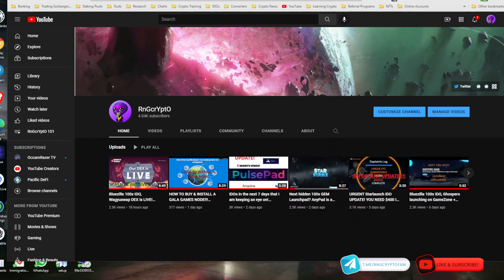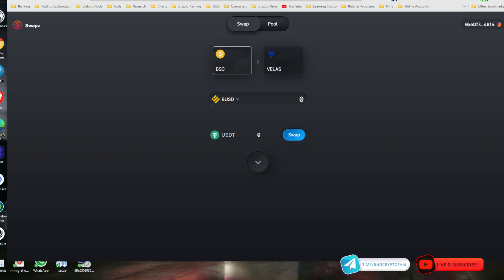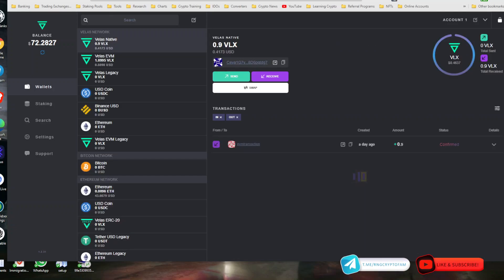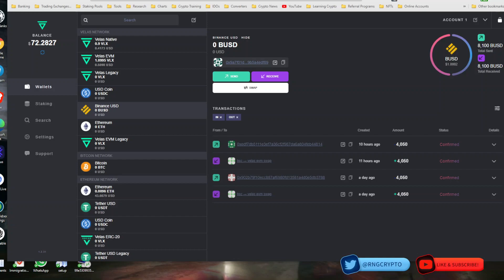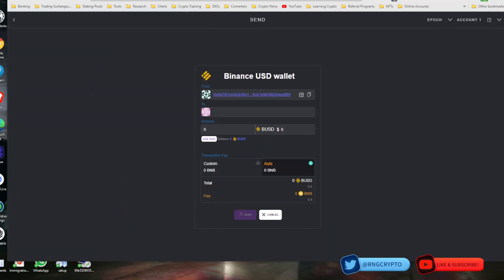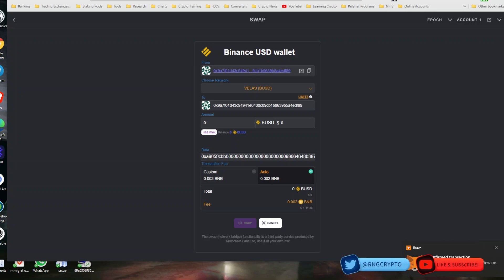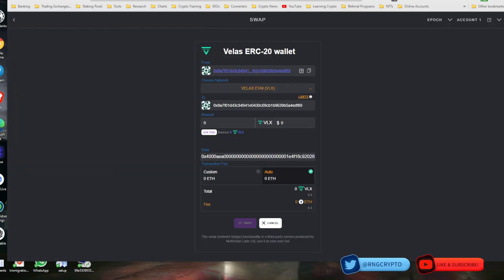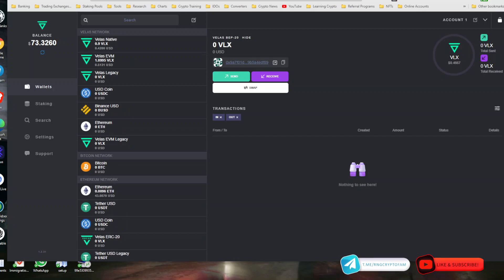How to bridge BUSD, ETH, Velas, WAG, and more from the different blockchains onto Velas.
Quick guide on how to bridge tokens.